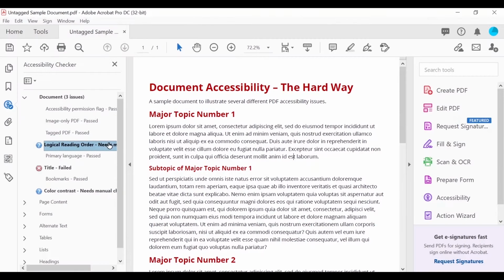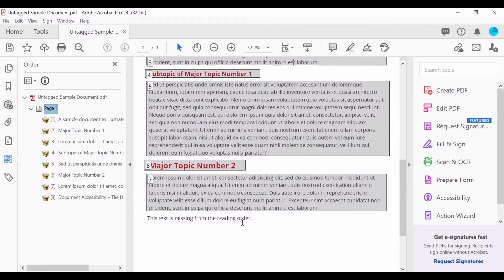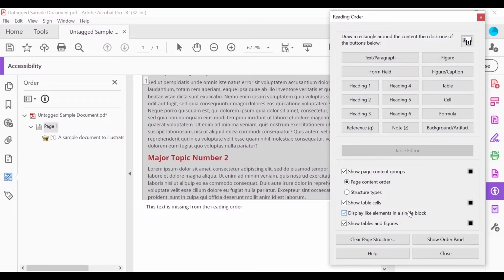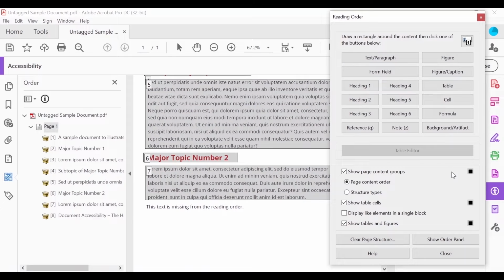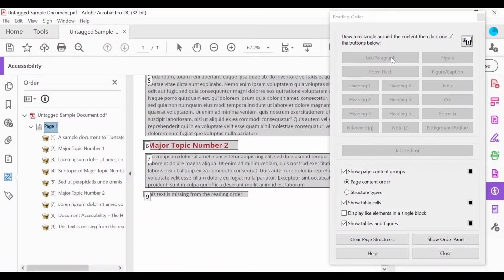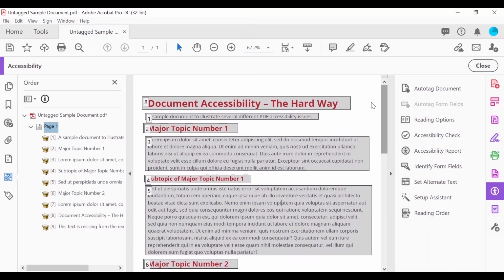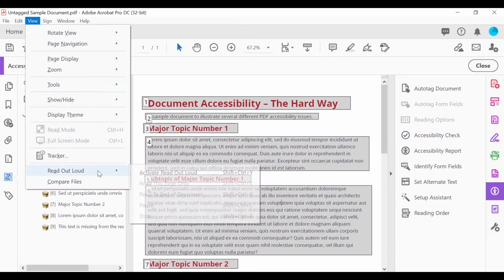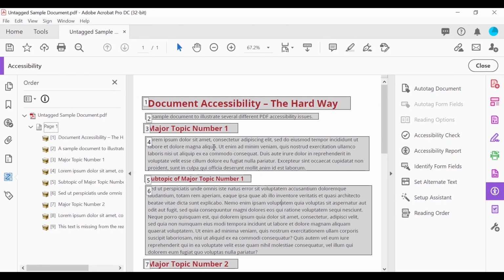The Reading Order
How to properly adjust the reading order for a PDF document using Adobe acrobat Pro.